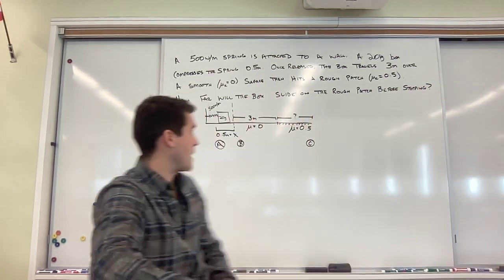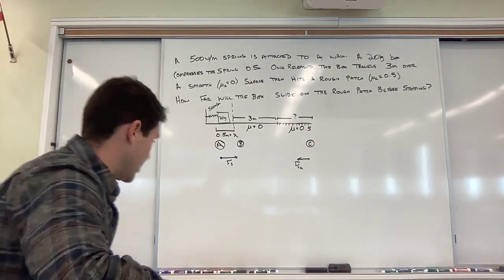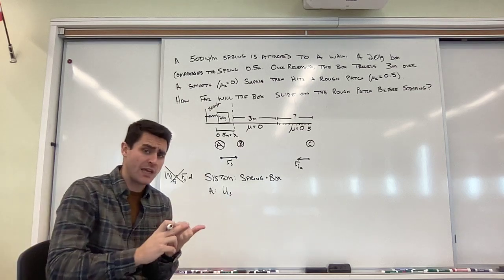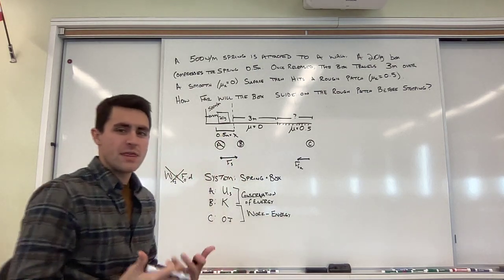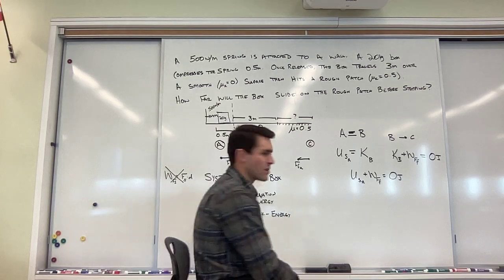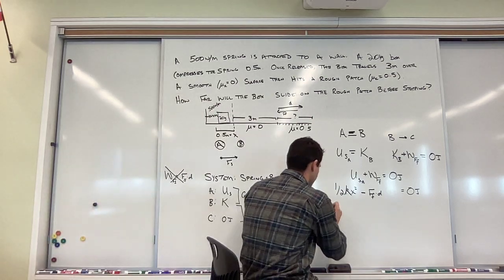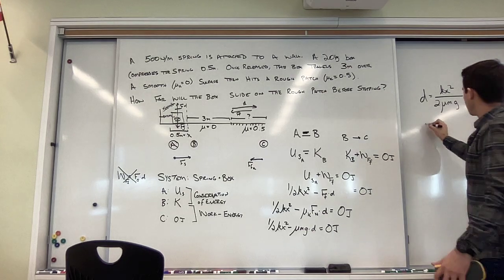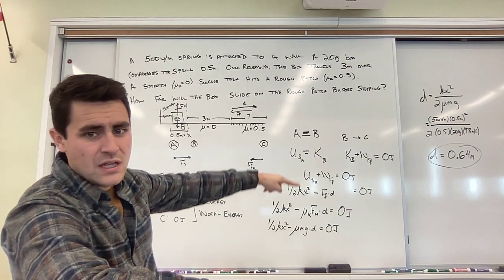U4 -- Work Energy Example Problem